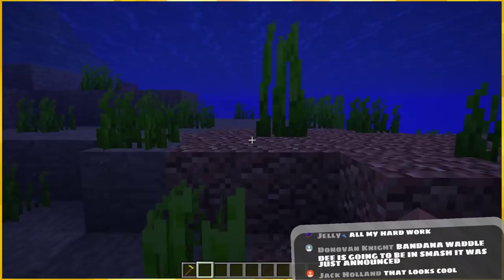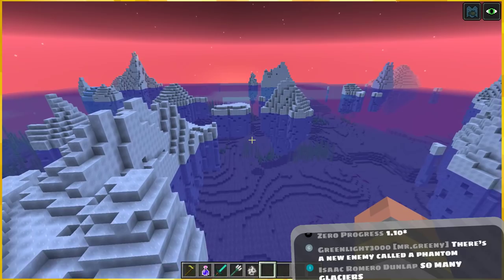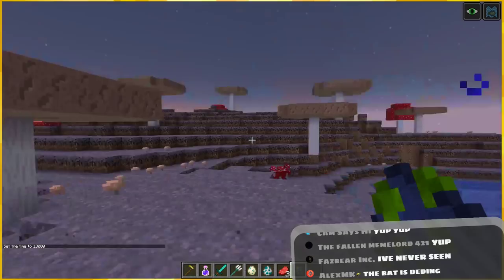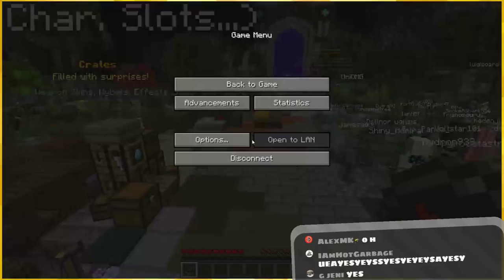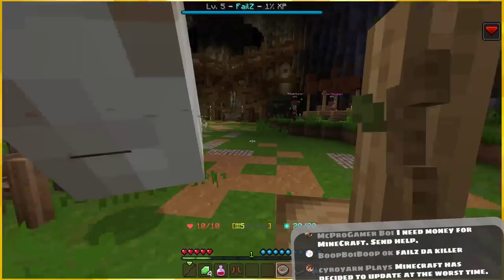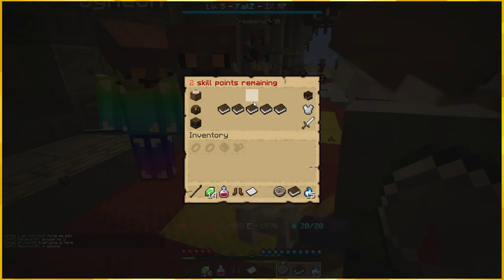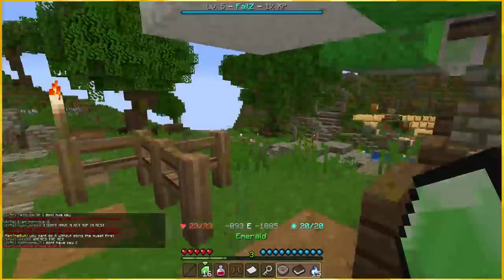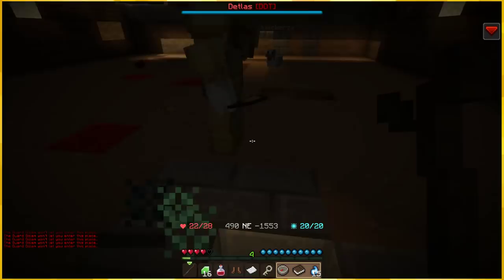SO MUCH IS NEW「Minecraft ⛏️」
Man remember when I used to make like 1-2 Minecraft videos a day? MAN things have changed... but it was still a fun time

Credits:
Slime Rancher sound effects © (or 'copyright') Monomi Park, LLC

:D